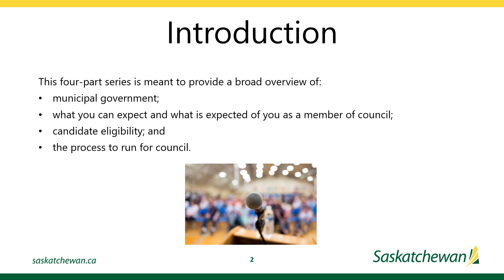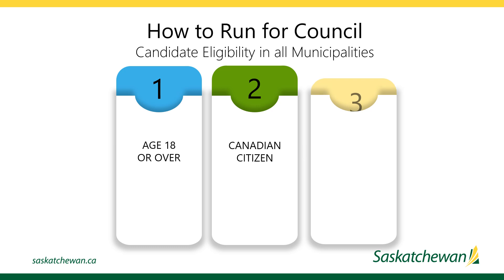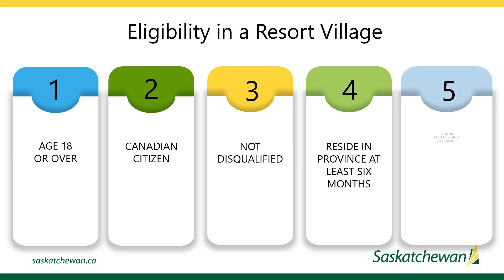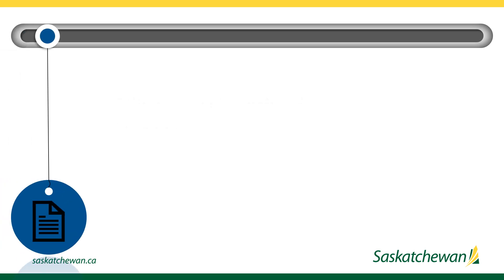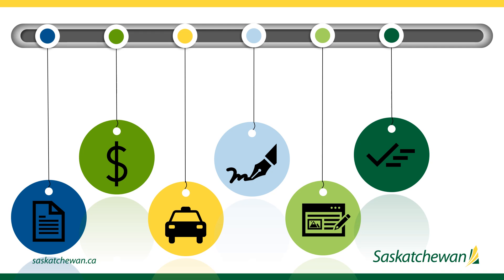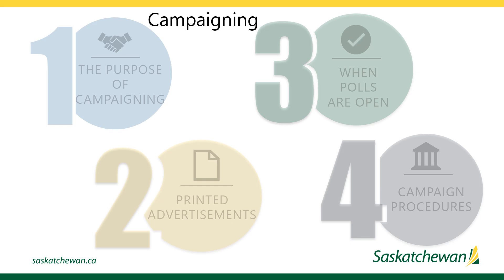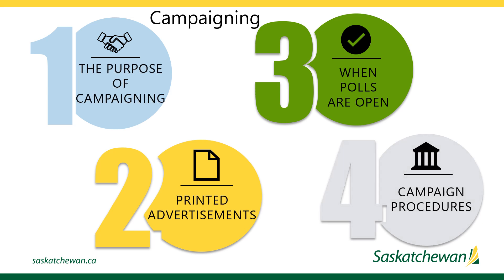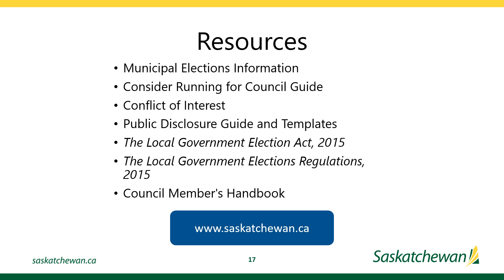Consider Running for Council: Part Four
Part four of this four-part series that has been prepared for citizens considering running as a candidate for election in a Saskatchewan municipality.

The final part of this series focuses on how to run for council, including the eligibility requirements to be a candidate, completing and filing of nomination papers, campaigning, and key documents required after being elected.